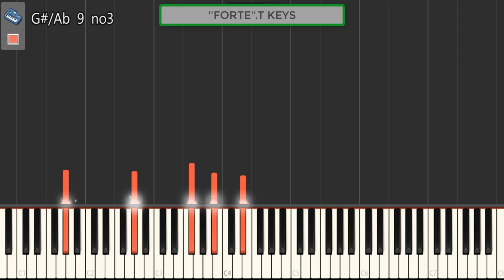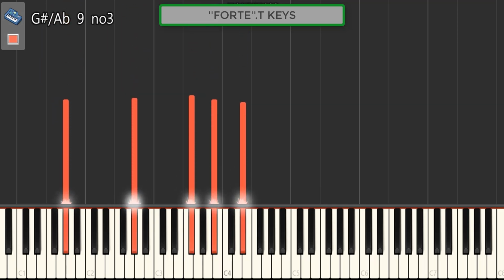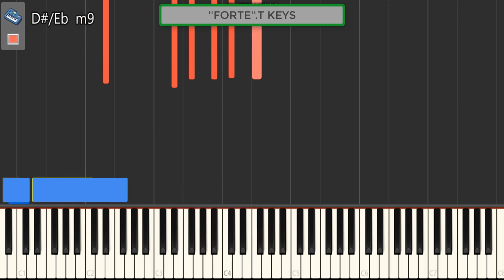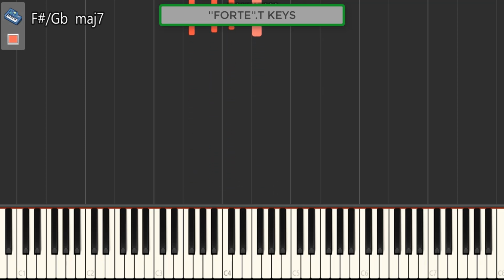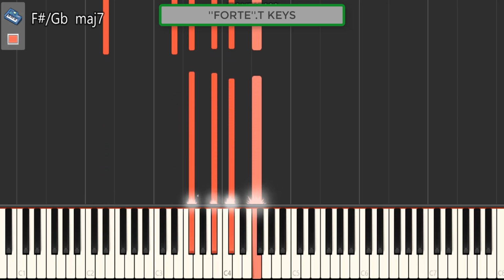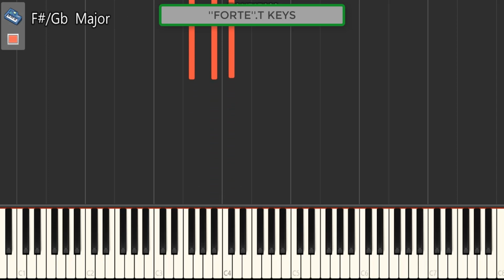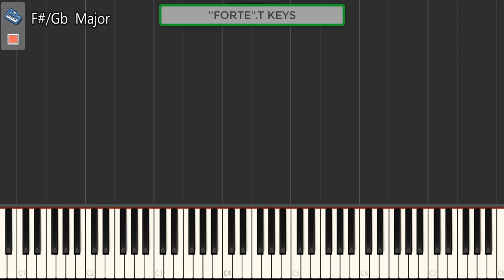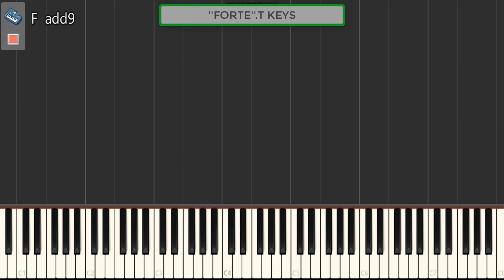Mfr Souls Ft J Something - Like Everyday ( Piano Tutorial )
Thank you very much for taking your time to watch my video's I hope for nothing but the best and I don't just try I produce the best content south africa has ever seen.
You can also follow me on these social media platforms:
INSTARGRAM: Instagram.com/forte._t
You are not allowed to take any of this videos for your own beneficial.
Copyrights reserved!! 2018—2020